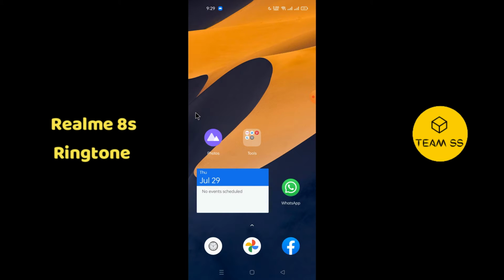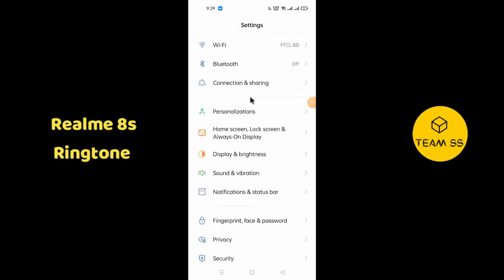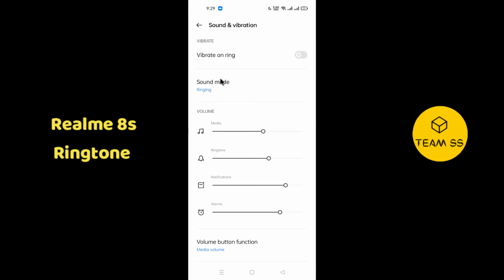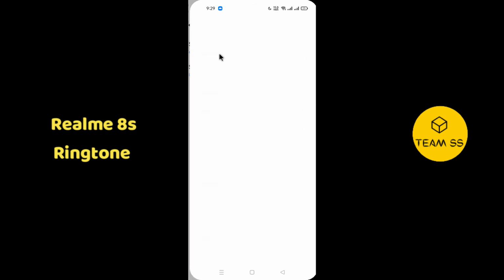How to Set Custom Ringtone in Realme 8s | How to Change Ringtone realme 8s 5g